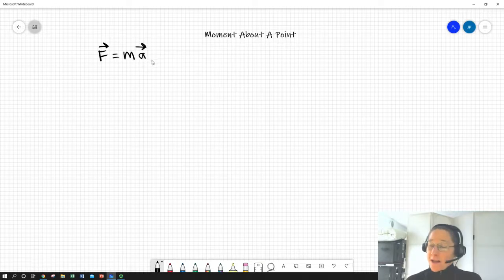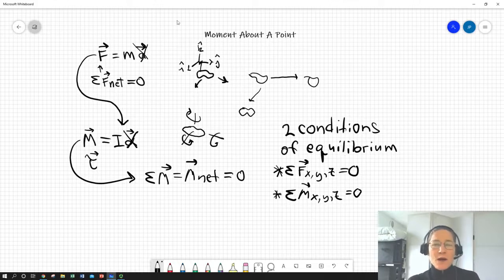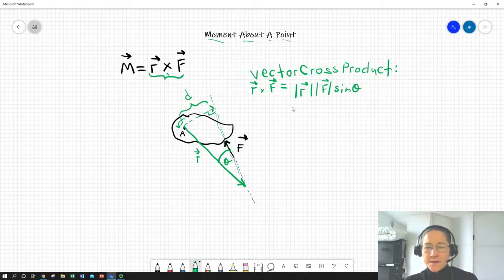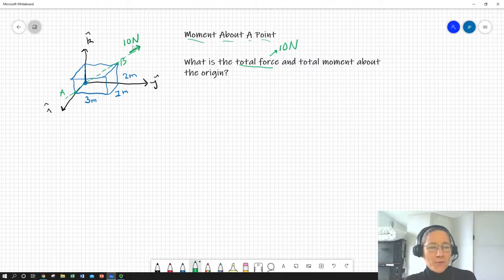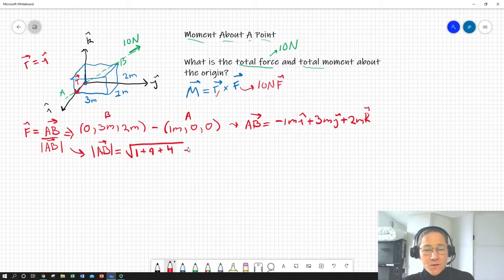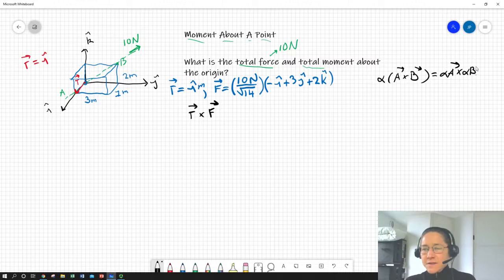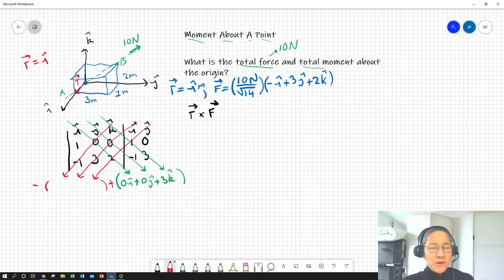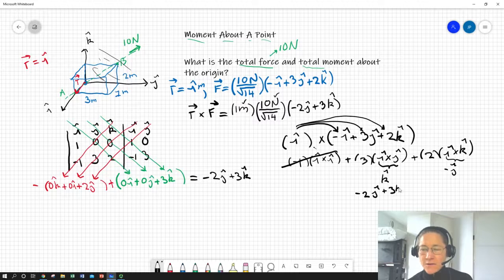ENGR 214 Moment About A Point Vector Cross Product Examples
Defines moment about a point as a vector product, discusses Newton's Second Law rotation analog as why we want the sum of moments zero in statics, and single example of the vector cross product used to calculate moment of a force about a point.